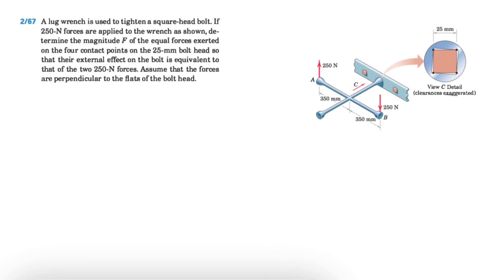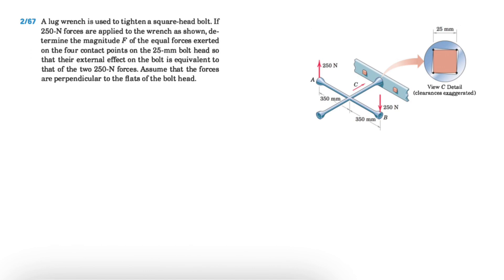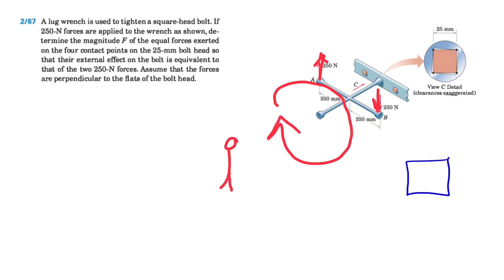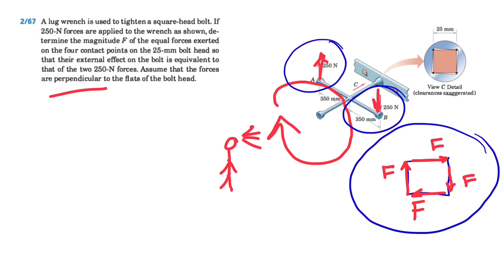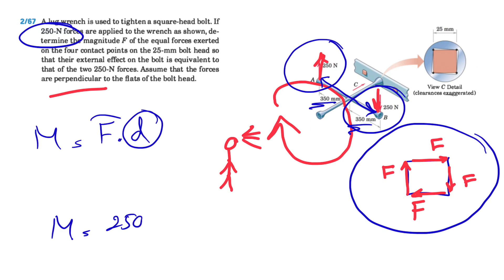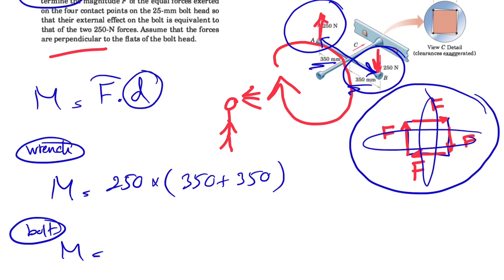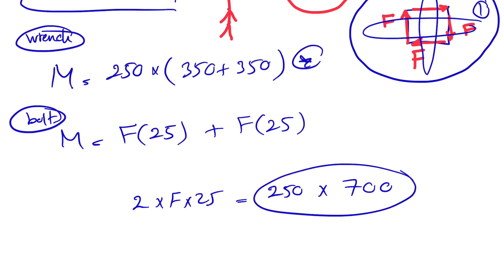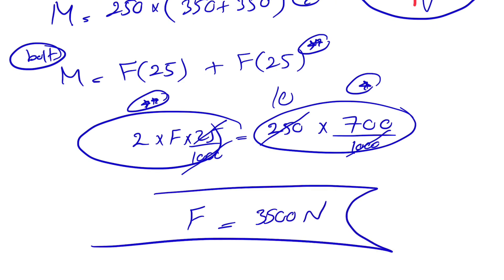Solved Problem 2.67 | Can YOU Solve This Mechanics Challenge?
Solved Problem 2.67 | Engineering Mechanics-Statics-8th edition-J.L. Meriam & L.G. Kraige:

A lug wrench is used to tighten a square-head bolt. If 250-N forces are applied to the wrench as shown, determine the magnitude F of the equal forces exerted on the four contact points on the 25-mm bolt head so that their external effect on the bolt is equivalent to that of the two 250-N forces. Assume that the forces are perpendicular to the fats of the bolt head.